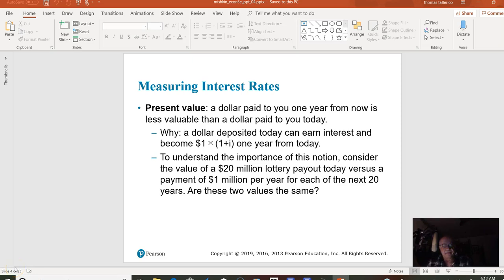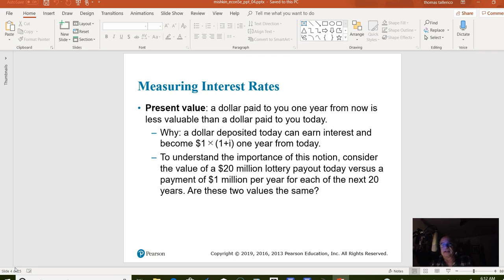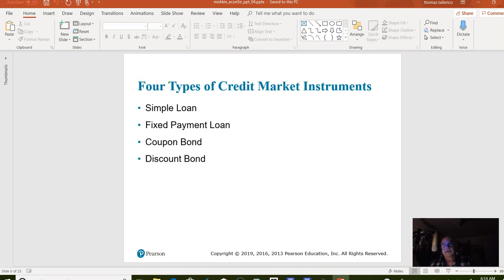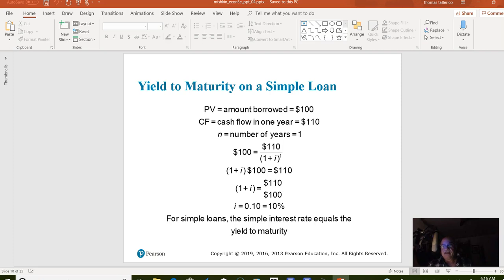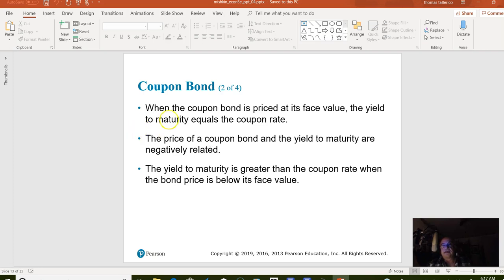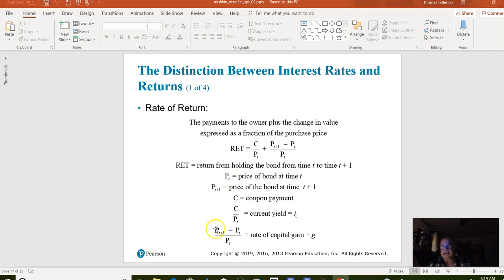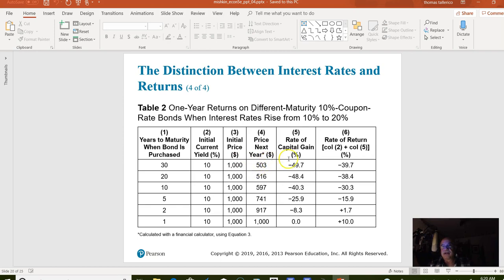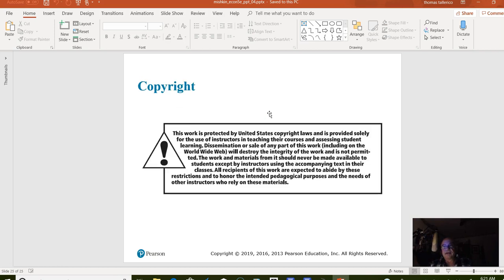545 chapter 4